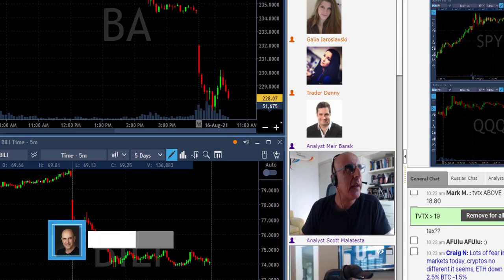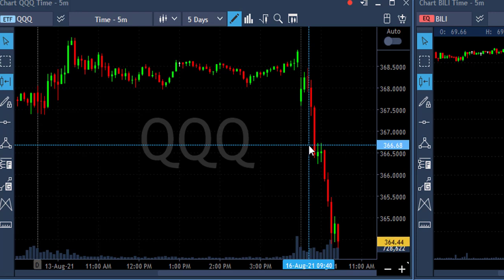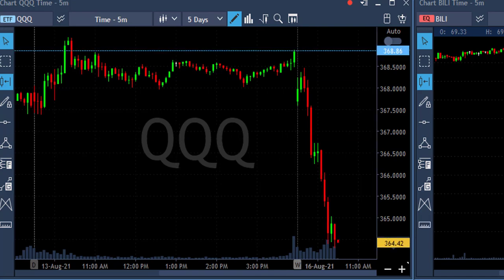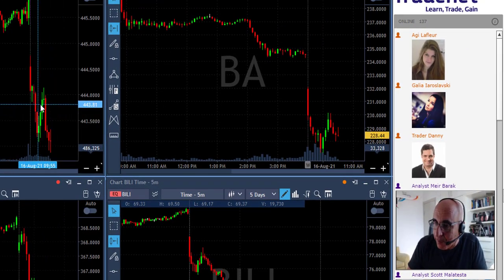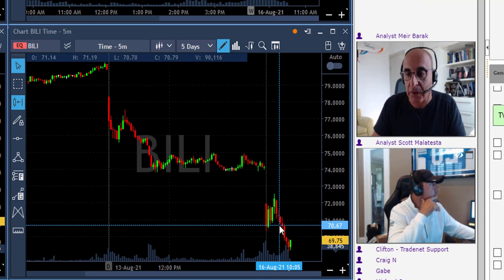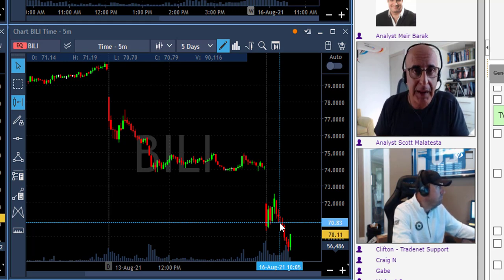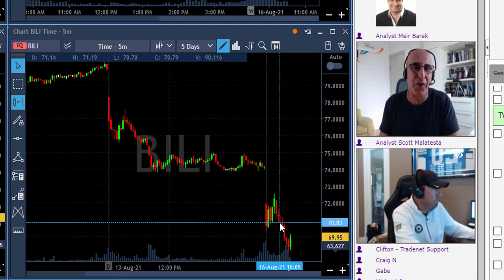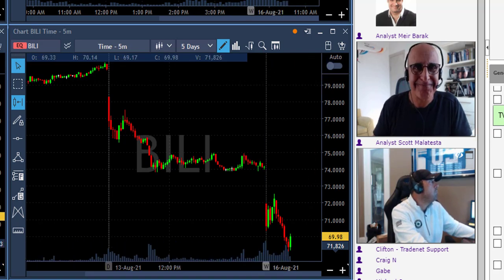THE BEST STOCK TRADING STRATEGY FOR BEGINNERS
Live Day Trading Stocks - Earning $4,000 trading BILI, SONO and BA. Meir Barak live trading on August 16th 2021. How do stock traders find entry signals...?